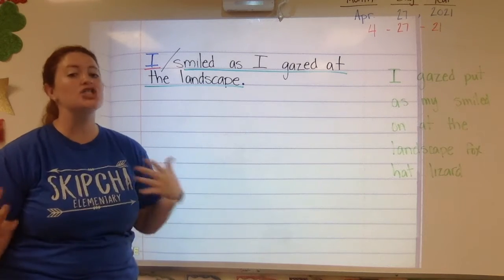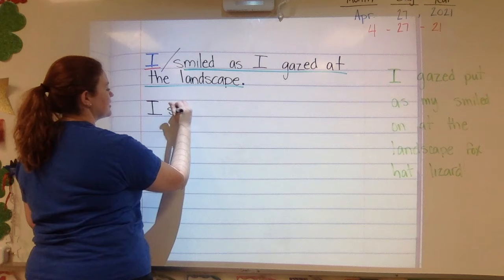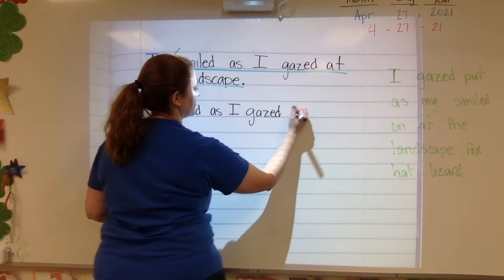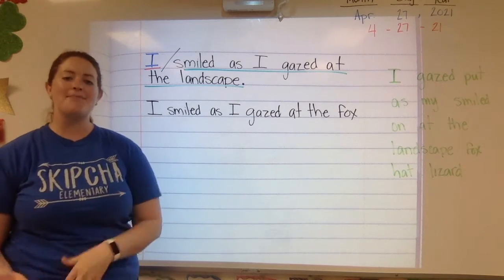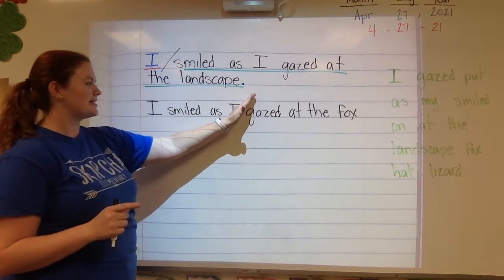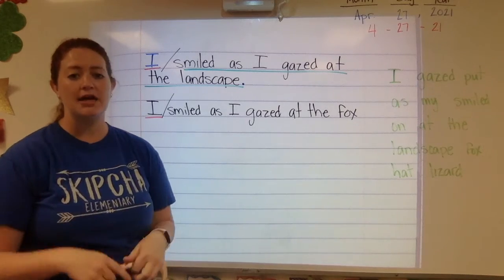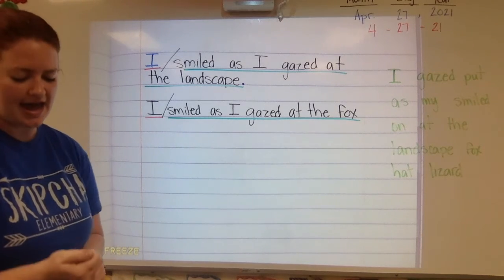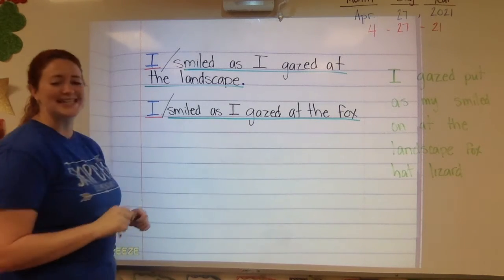Sentence of the Day 4/27